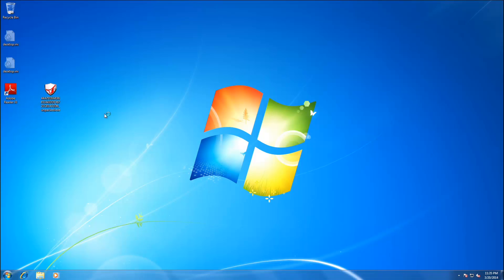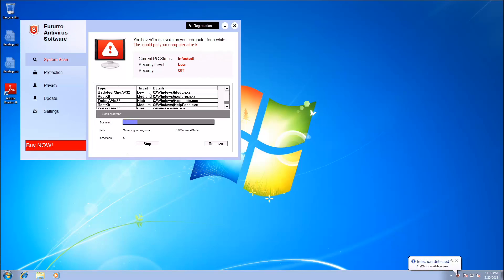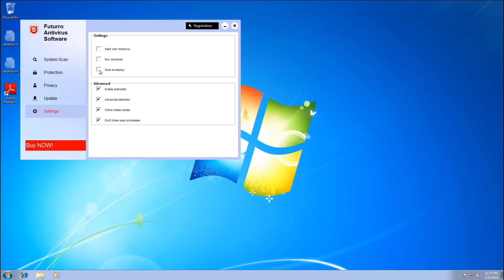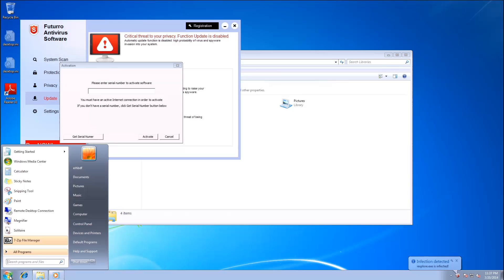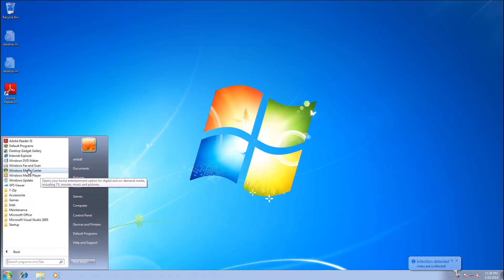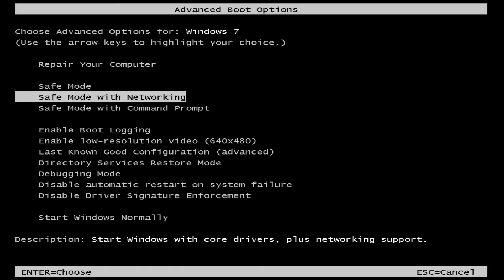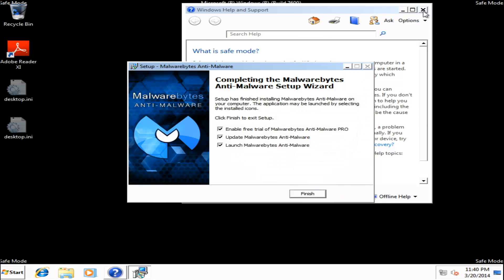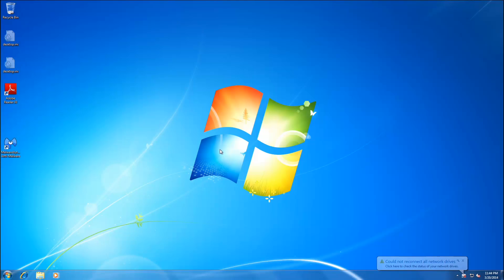Futurro Antivirus Software Information and Removal Guide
For the first time in almost four months I take a look at a new fake antivirus called Futurro. Although it has an interesting name and a primitive interface, it does pretty well at blocking most programs.

Removal is pretty easy, but as always here are the instructions:

1. Restart your computer and boot into Safe Mode with Networking
2. to download MBAM
4. Update MBAM
5. Run a Quick Scan
6. Remove Selected
7. Reboot.